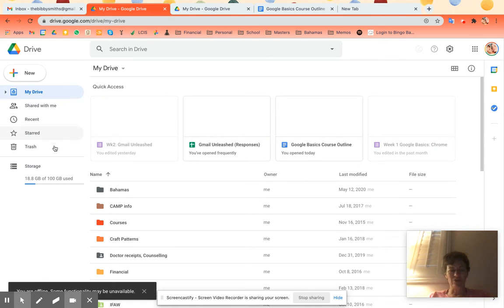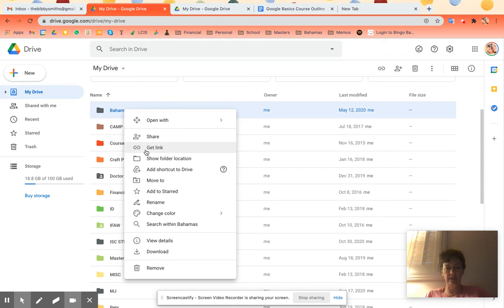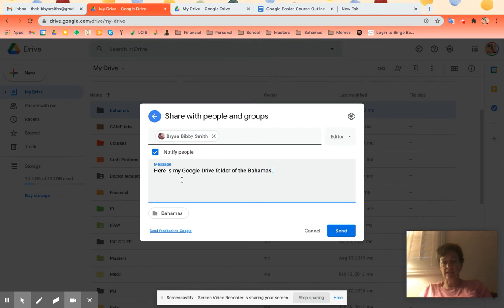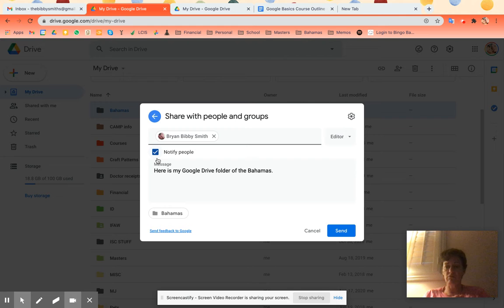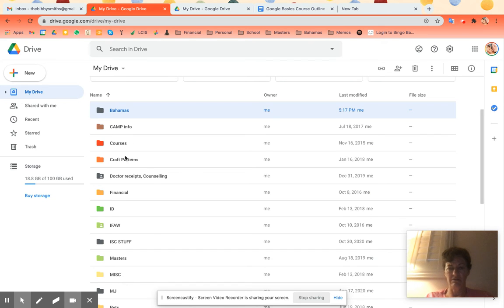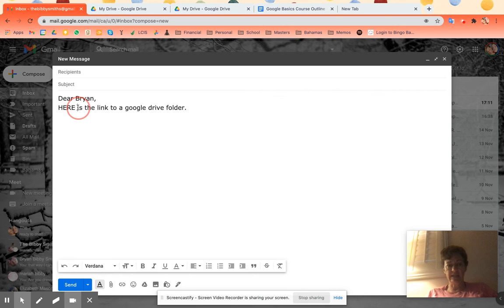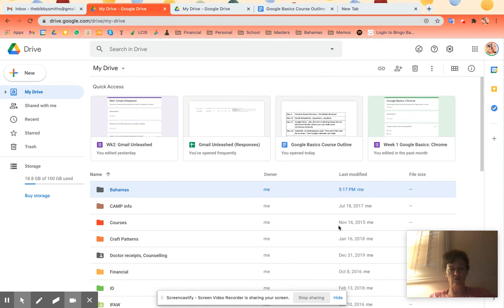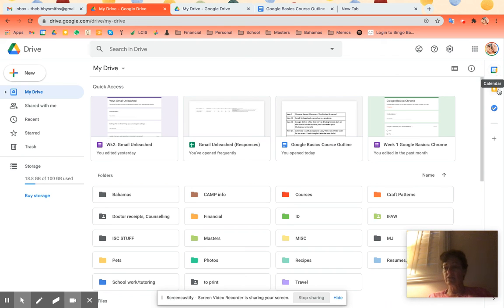Welcome to Google Drive Part 2